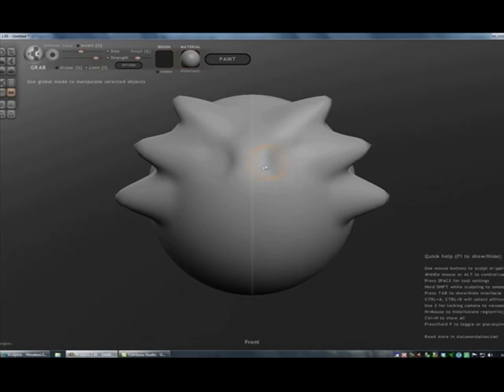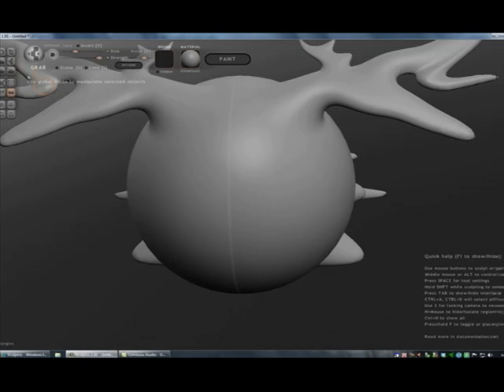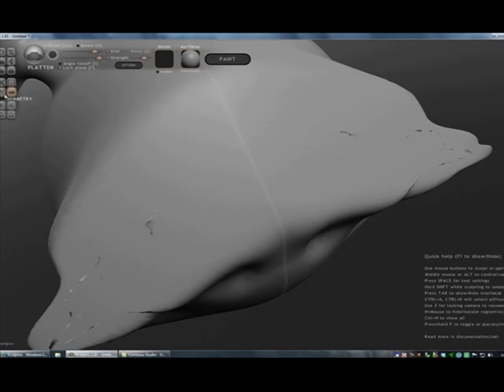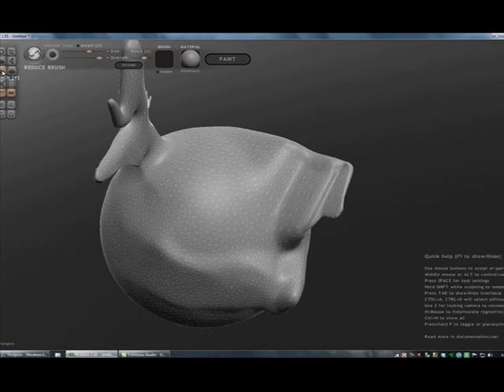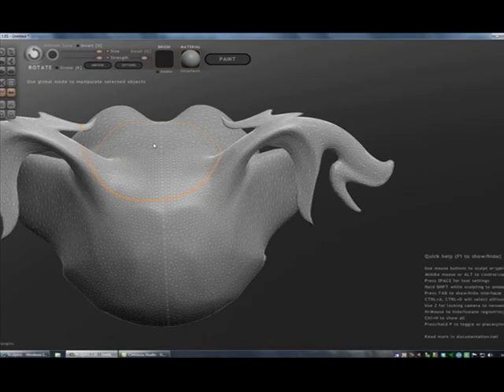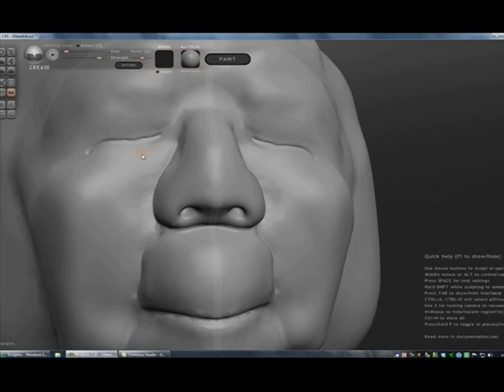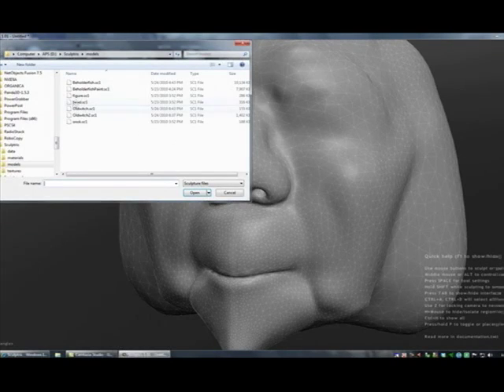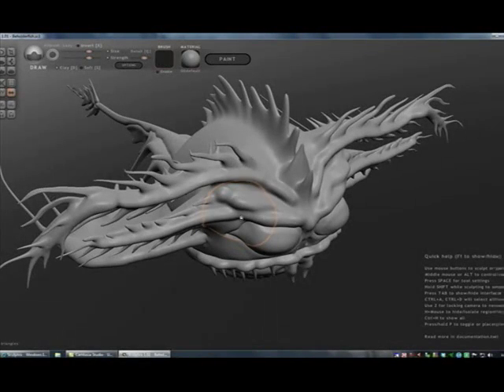Sculptris2/2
Just found this awesome free 3d sculpting tool and wanted to do a quick demo.
At the bottom of the page is a link ""To download Sculptris for Windows, please click here."